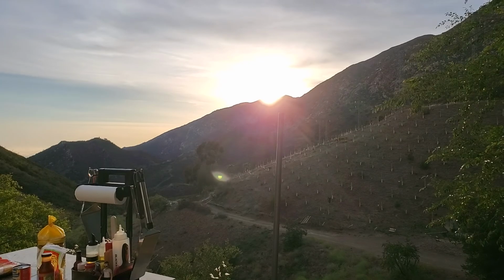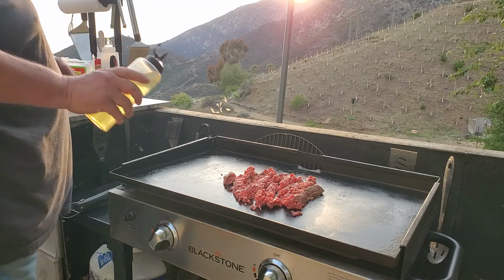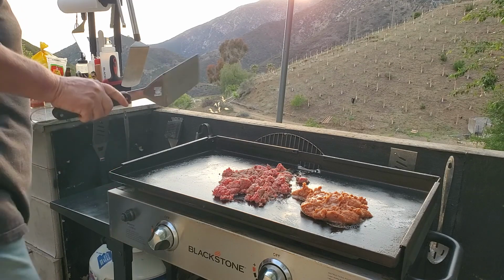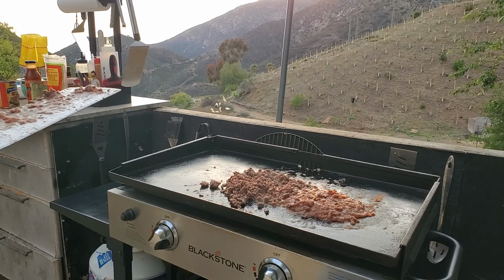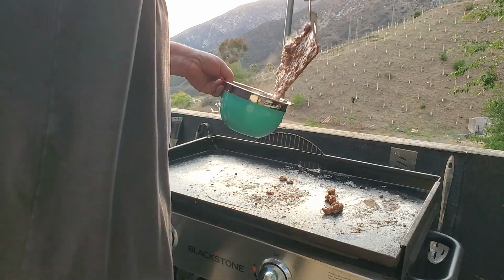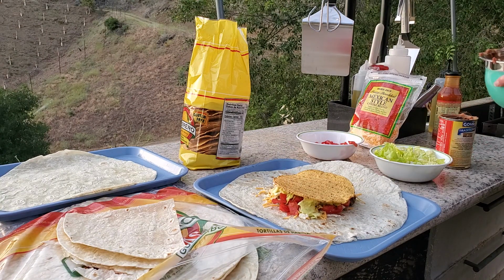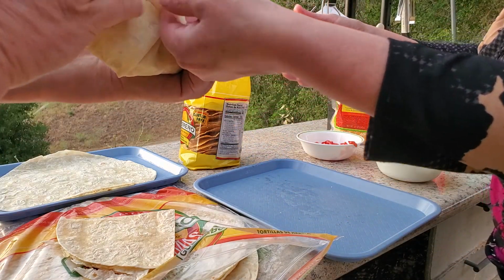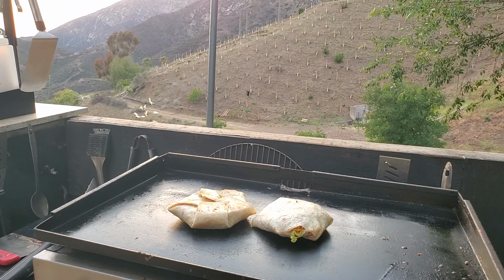Griddle Porn: Homemade Crunchwrap on the Blackstone Griddle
I don't know why we haven't done this lately. Homemade Taco Bell style crunchwraps on the Blackstone Griddle are pretty easy to make.

Beef and refried beans with taco seasoning or sauce cooked on the flattop, plop onto a large tortilla, add cheese, cover with a tortilla shell. Next add your lettuce and tomato (no sour cream for us), add a smaller tortilla, then fold the big tortilla around it all and brown both sides on the griddle. Good stuff, y'all.